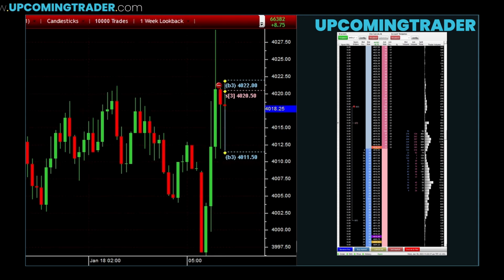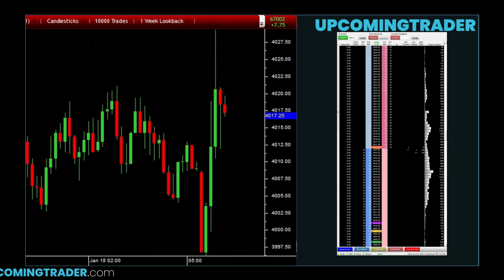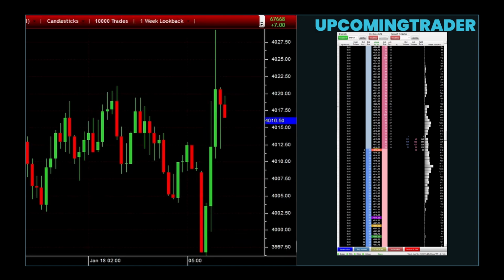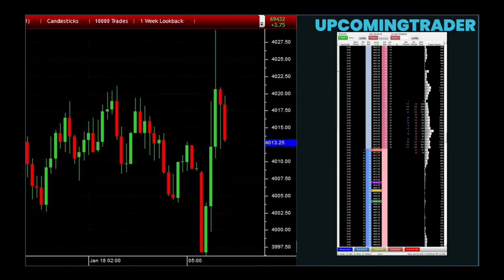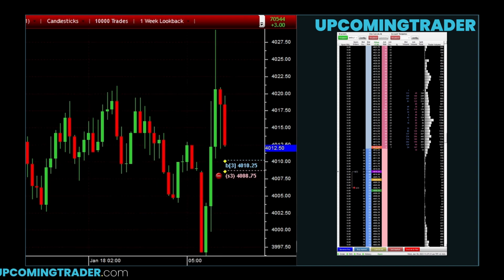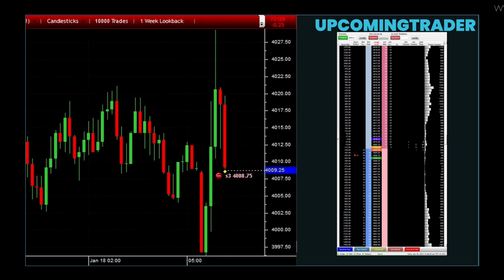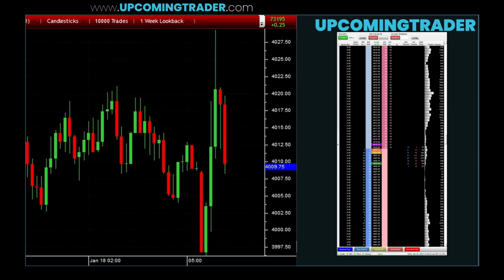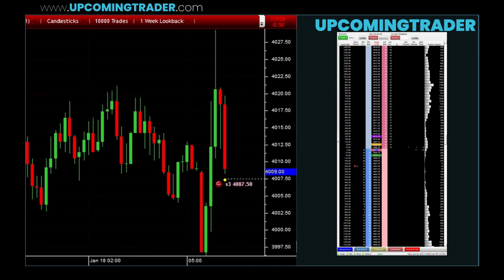Best Volume Indicator For Intraday Trading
Transform your trading strategy and give you the edge you need to thrive in fast-paced environments. Get ready to discover how to spot trends, breakouts, and reversals like a pro!